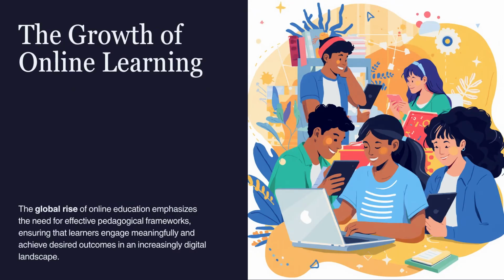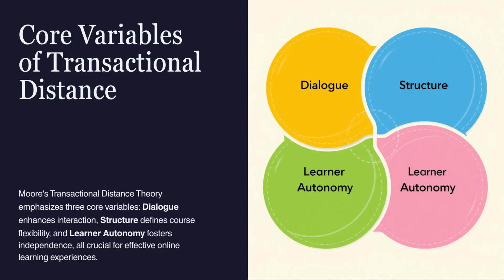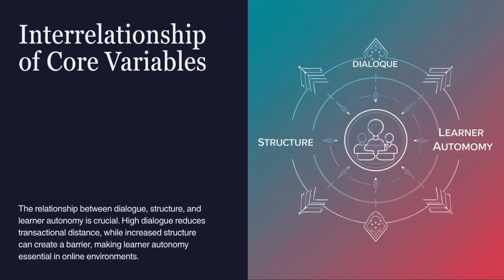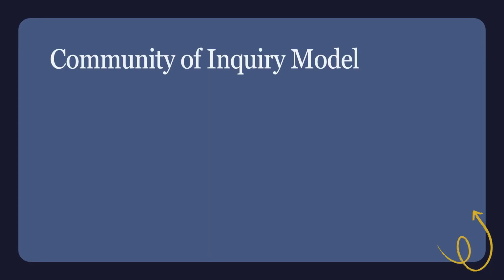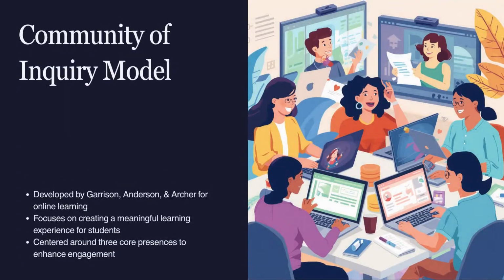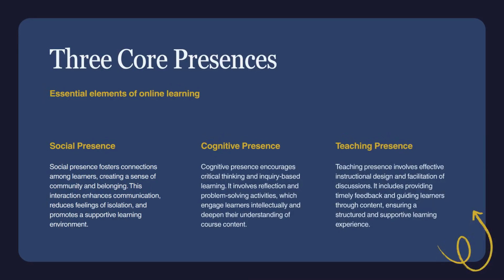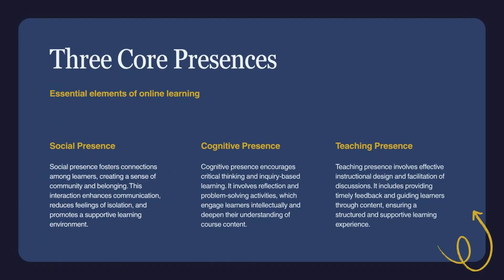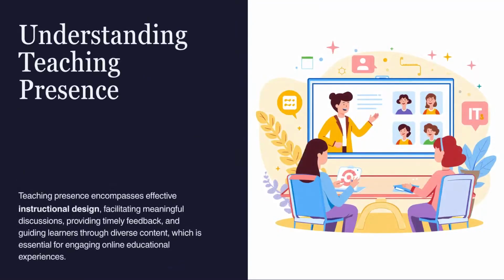Pedagogy for online learning